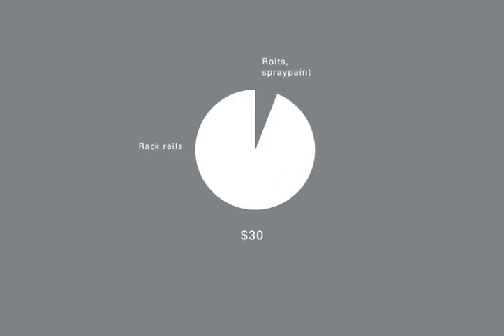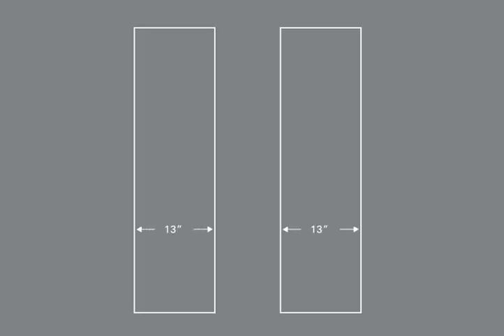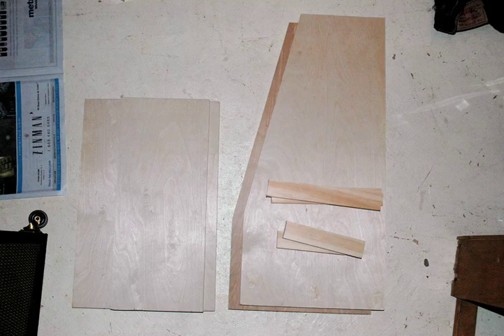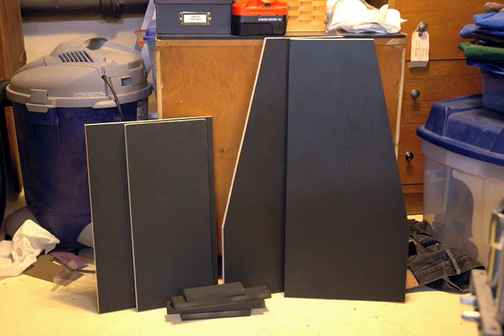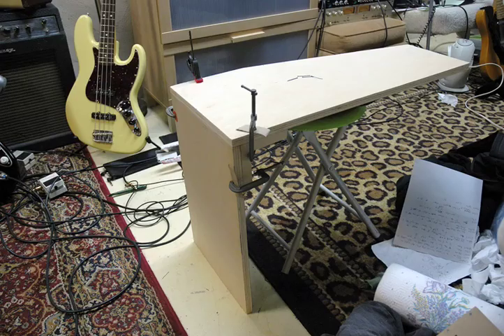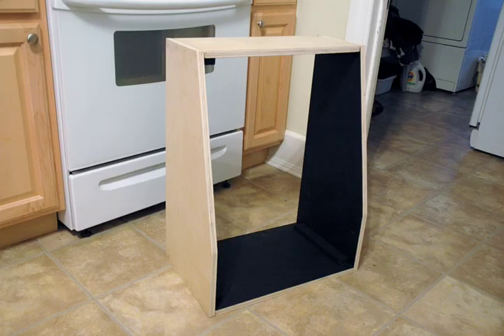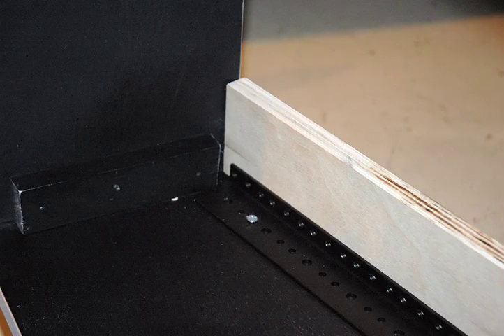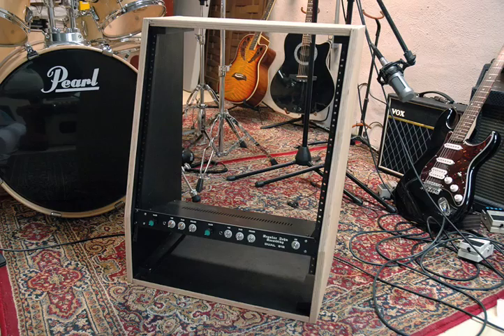The Basement - Building a DIY Equipment Rack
I documented the build of my homemade equipment rack. It's not perfect, but works just fine. Not the only way to do it so it's not an instructional video as much of a "this is how I did it". It's just me blabbing about the way I put it together. One thing I didn't mention in the video is that I did three coats with a clear spray enamel to protect and waterproof the surfaces. Enjoy!

Voiceover recorded with the ultra-quiet (Audio Technica) AT3035.